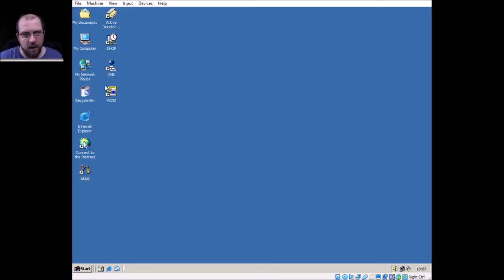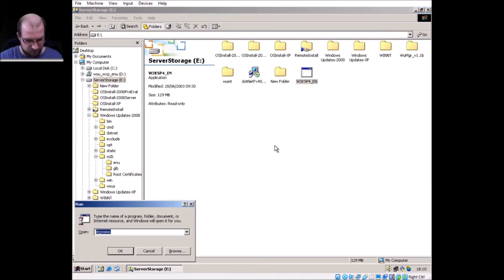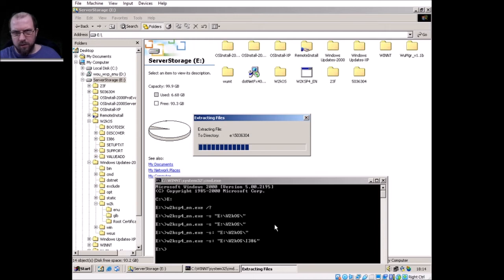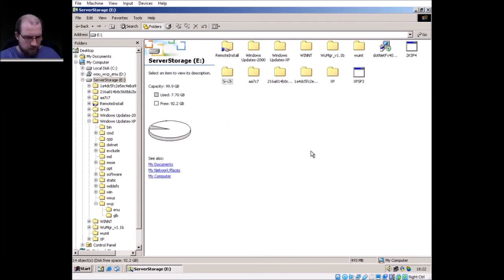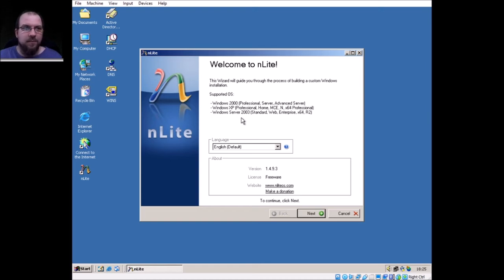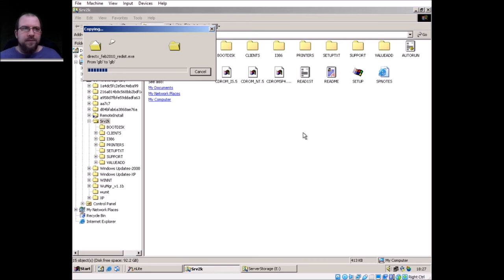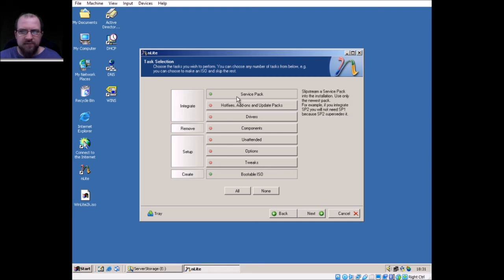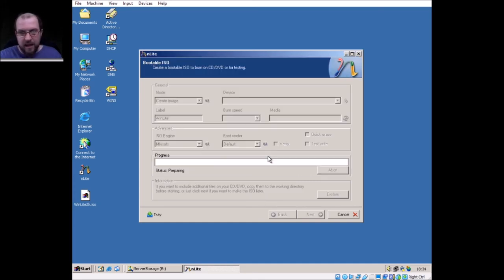Adventures in Windows Deployment - Part 6 - Integration & nLite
I try to manual intergrate SP4 into windows 2000 with little success and then have a go at SP3 into Windows XP. Then i give in and do the easy way with nLite